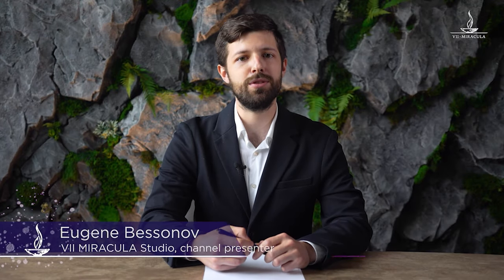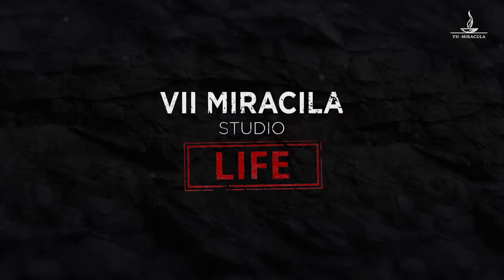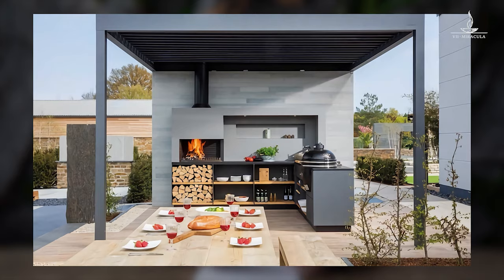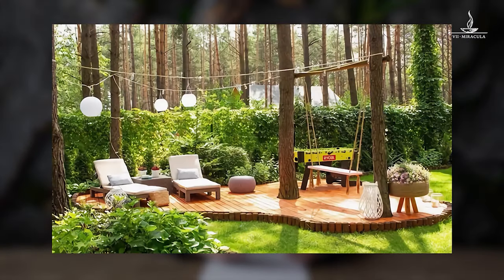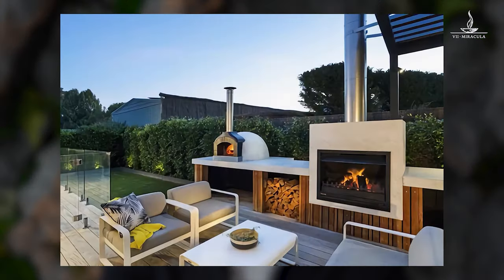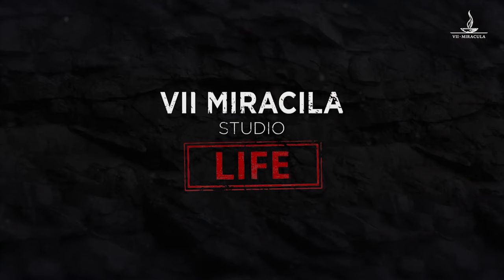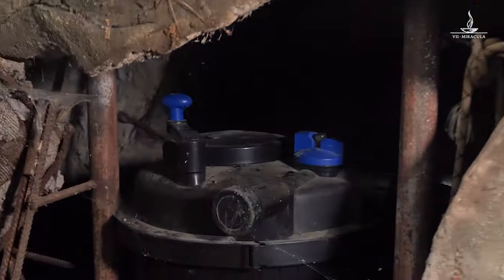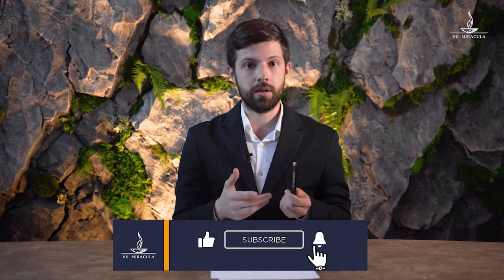Landscape DESIGN — Ideas and Trends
Summer is over, but let's start thinking about the summer ahead! It's time to learn ideas for creating a comfortable seating area on your property and making it even better with architectural concrete.

In this video we tell you about the most trending and useful ideas for landscaping and what material will help to close many needs in the realization of projects for landscaping.

At the end of the video you'll find a checklist for selecting a contractor to create objects with art concrete.

00:00 In this video
00:59 How to start landscaping the site
01:42 Trends in facade decoration
02:39 Outdoor kitchen
03:12  Fire area
03:40 Tree made of architectural concrete
03:58 Outdoor living room
04:42 Organic small architectural forms
07:24 Organic sculpture - projects by VII MIRACULA Studio
08:46 Checklist for selecting a contractor